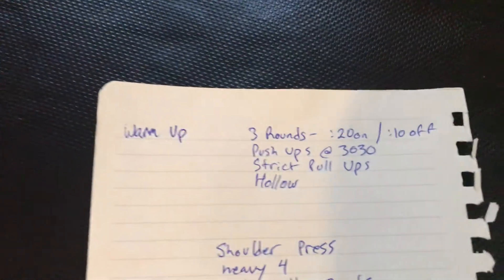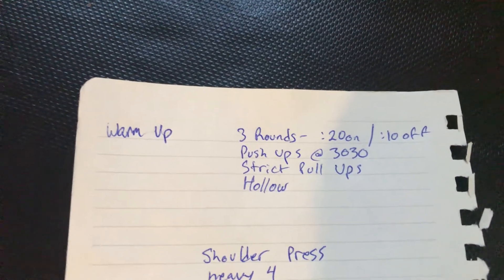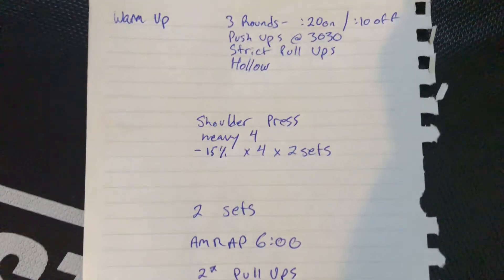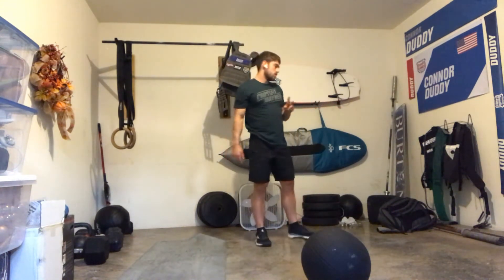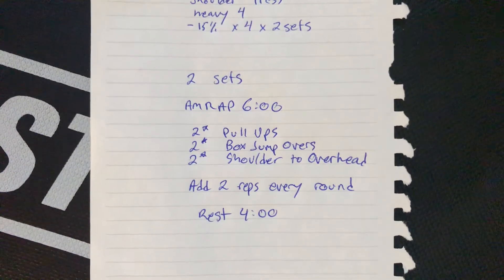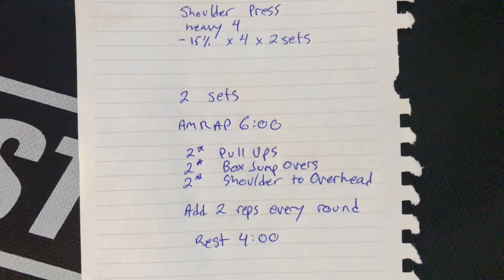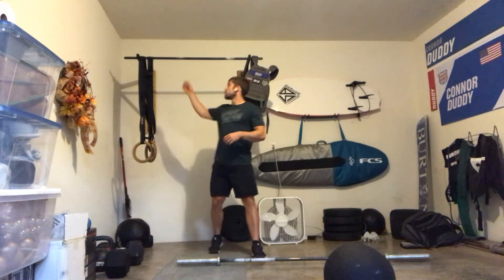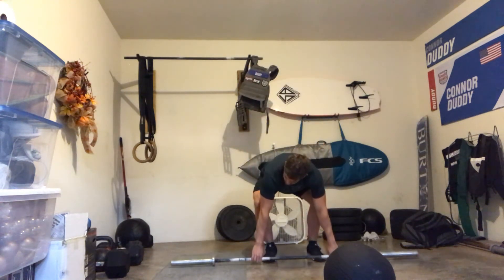Phase 3 workout - press, pull ups, box jumps, overhead - 20200908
Warm Up
3 Rounds - :20 on / :10 off
Push Ups @ 3030
Strict Pull Ups
Hollow

Strength
Shoulder Press
heavy 4
drop 15% x 4 x 2 sets

Conditioning
2 Sets
AMRAP 6:00
2* Pull Ups
2* Box Jump Overs
2* Shoulder to Overhead
*add 2 reps every round
Rest 4:00